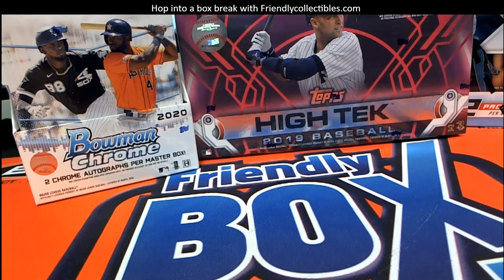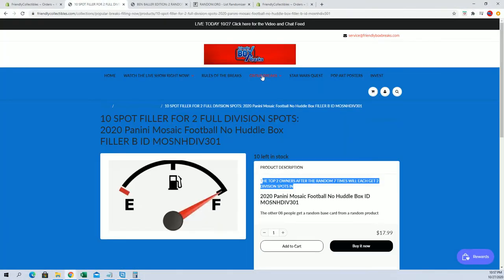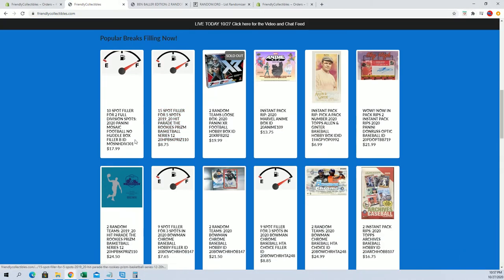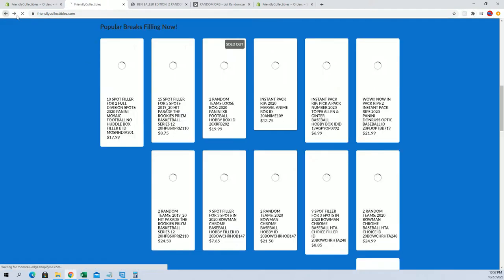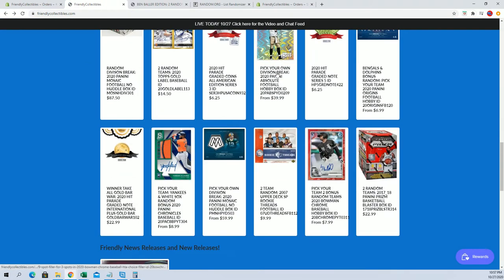2020 Panini Mosaic Football No Huddle Box FILLER A ID MOSNHDIV301